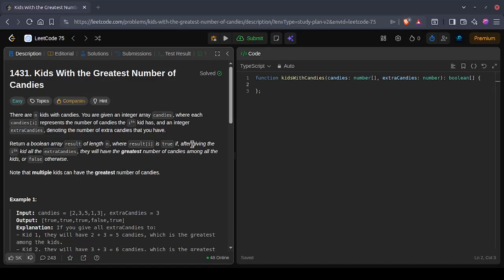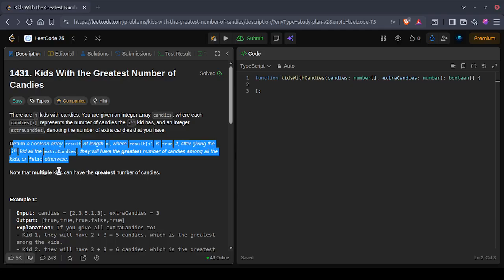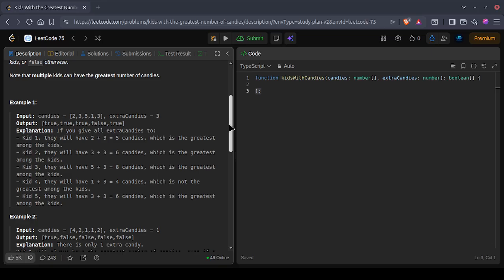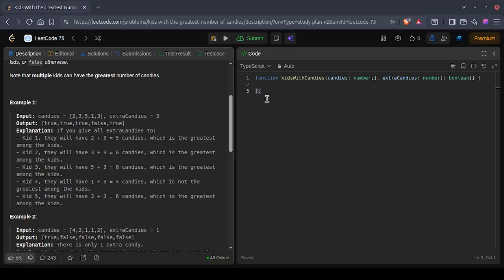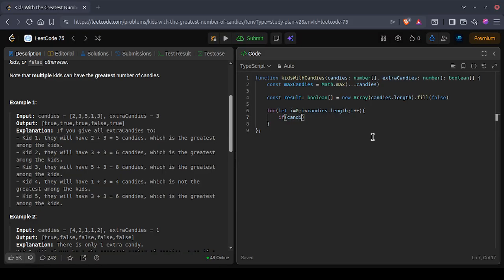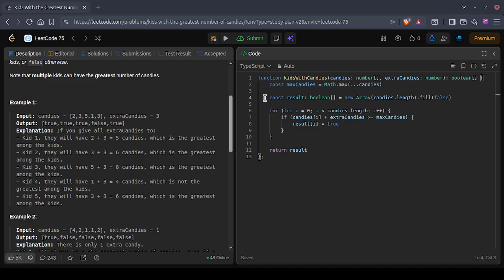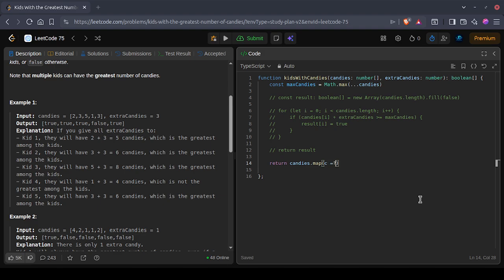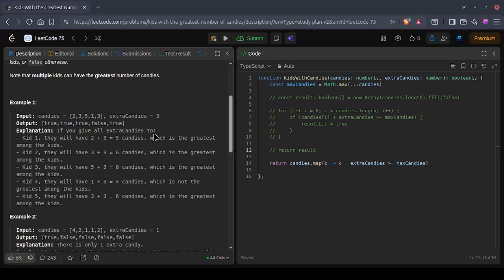Kids With the Greatest Number of Candies - LeetCode 1431 | Easy | LeetCode Study Plan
LeetCode 1431 - Kids With the Greatest Number of Candies | Beginner Friendly Explanation + Max Comparison Pattern

In this video, we solve the Kids With the Greatest Number of Candies problem step by step using TypeScript.

What we cover in this video:
- How to identify the maximum element in an array
- The Precompute + Compare pattern
- Why finding the maximum first makes the solution efficient
- Writing a clean and beginner-friendly solution
- Time and Space Complexity Analysis
- Key interview pattern: Maximum Value Comparison

If you found this video helpful, please:
- Share it with others preparing for coding interviews
- Comment your approach or doubts